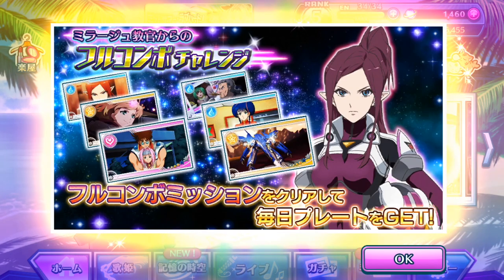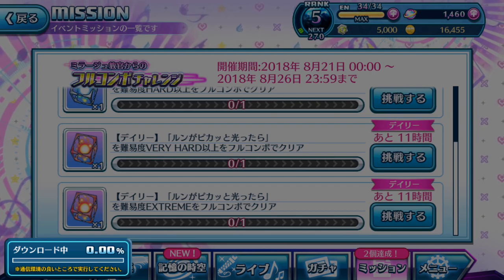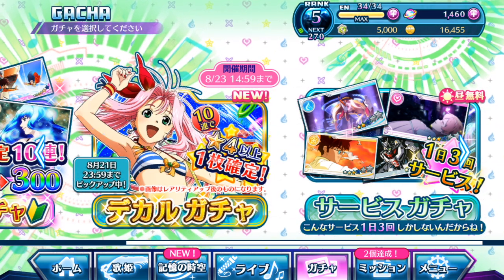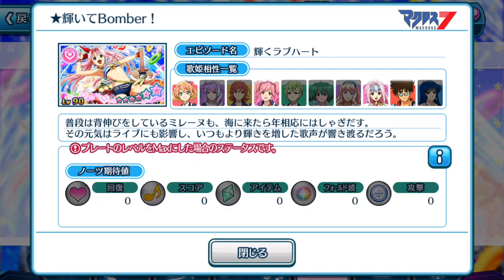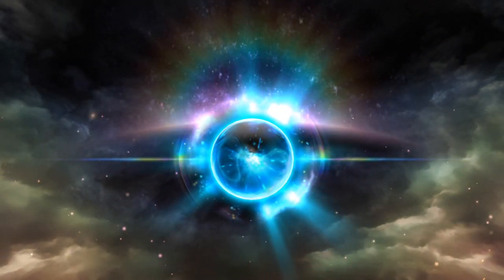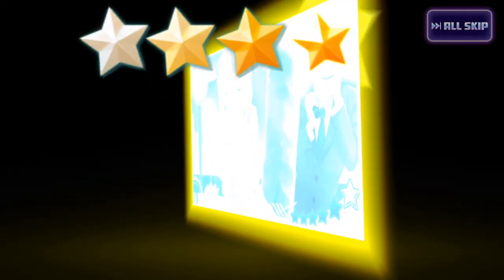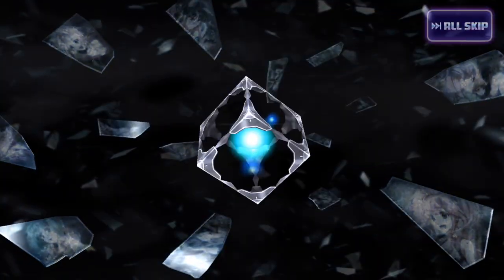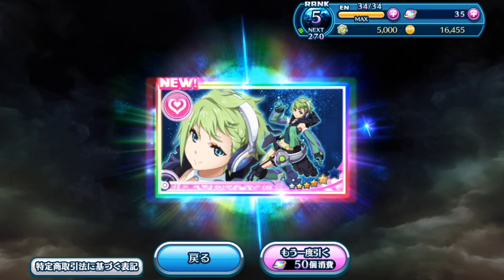【歌マクロス】The Hunt for Mylene's Bikini and Survivng Mirage's Challenge